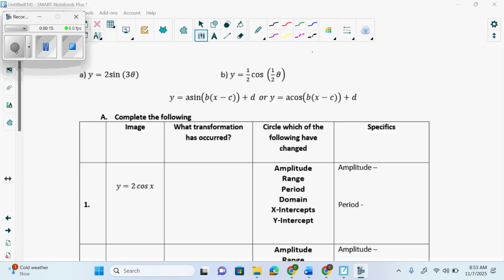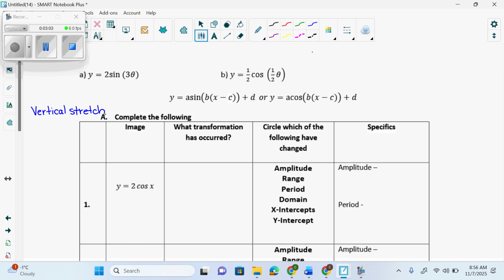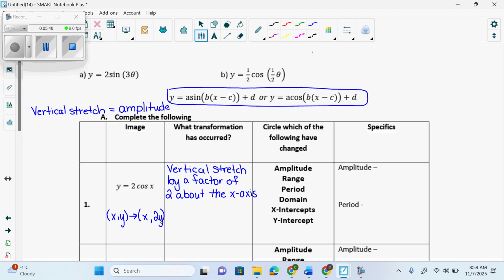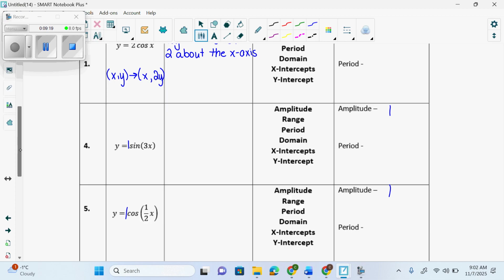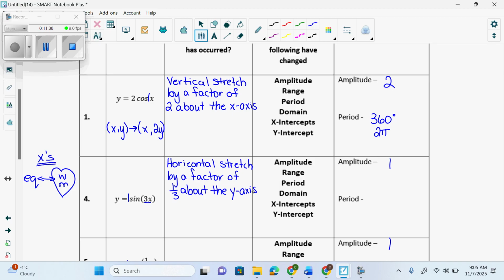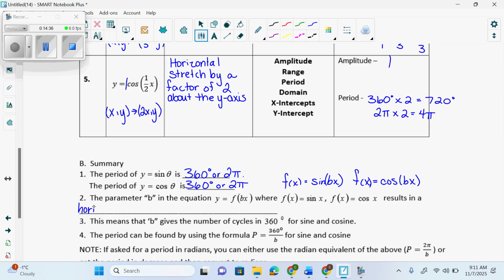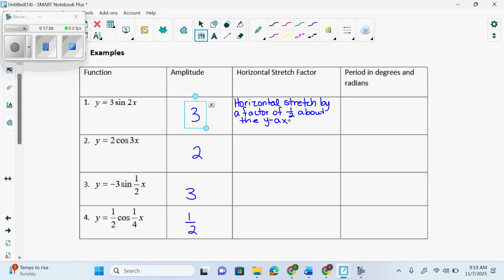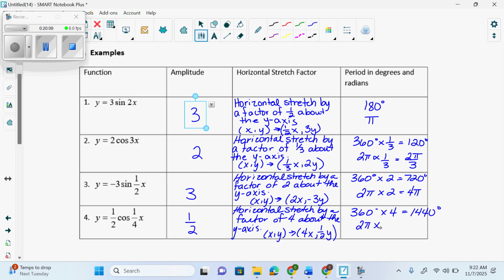November07 amplitude and period of sinusoidal graphs